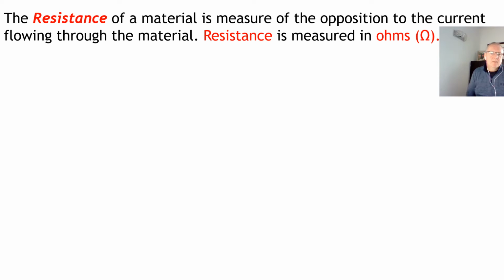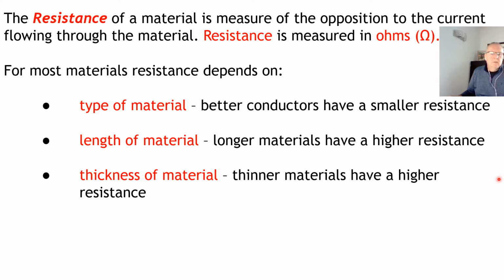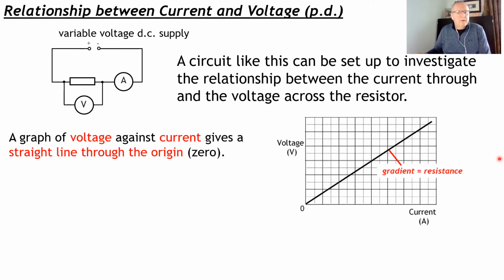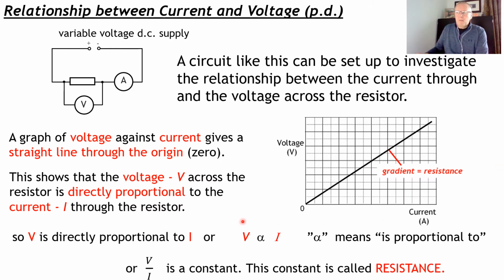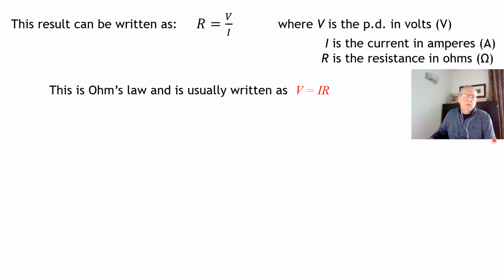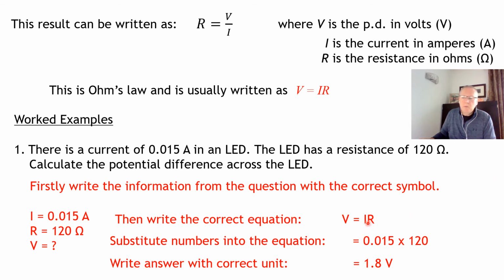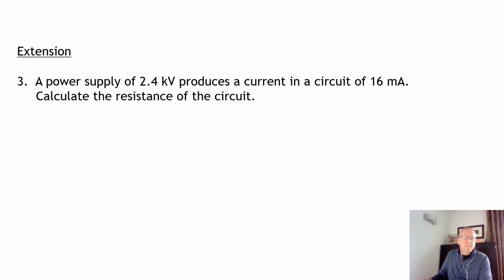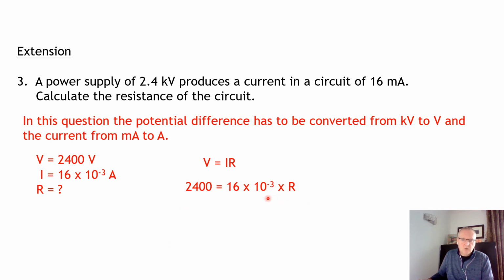ohm's law video